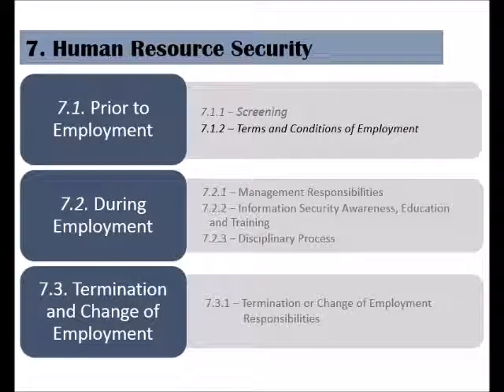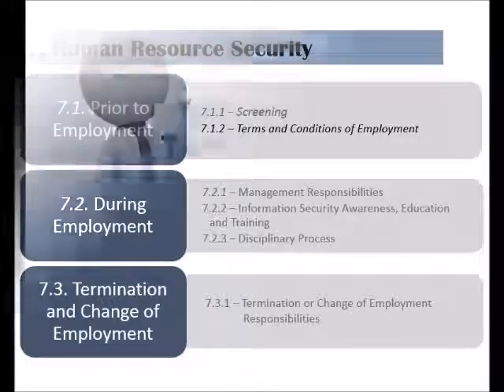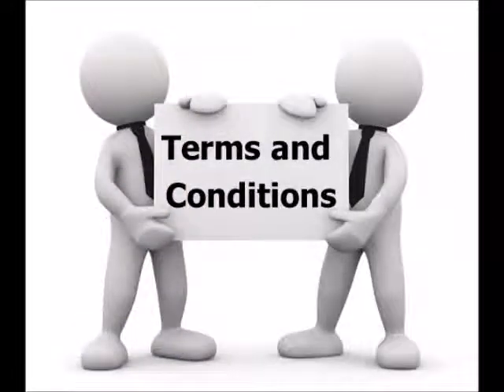ISO 27002 - Control 7.1.2 - Terms and Conditions of Employment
This is control 11 out of 114 controls of the ISO 27002 standard.